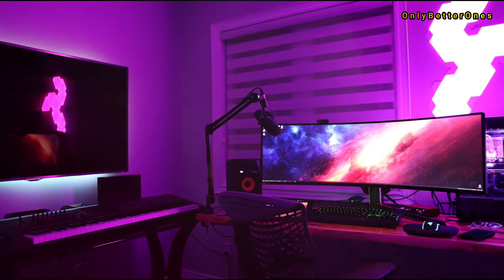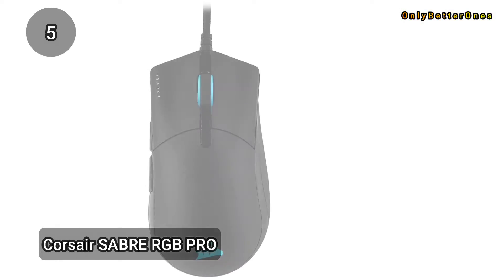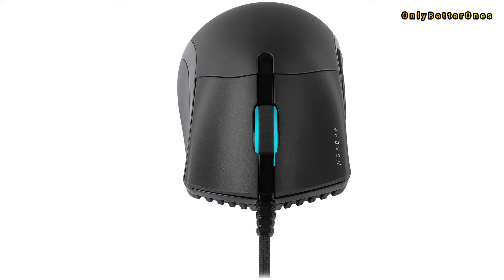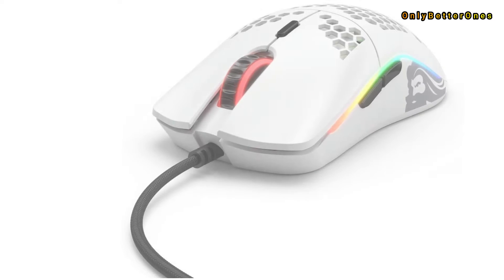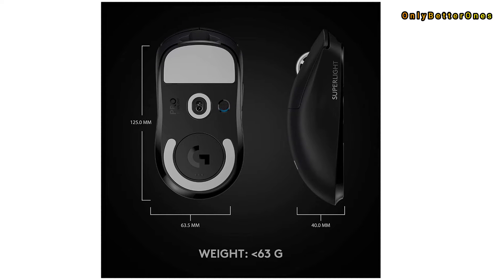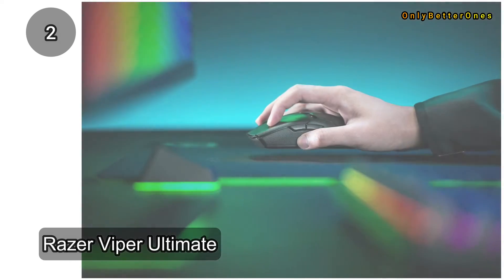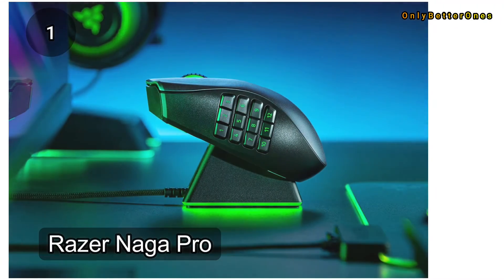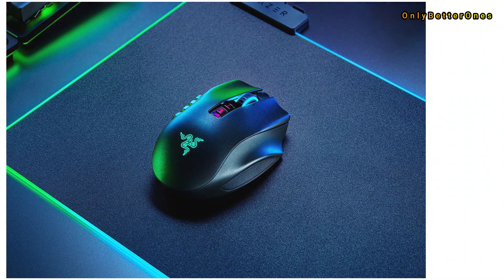✅ Top 5 Best Gaming Mouse 2022 🔥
👇 Products Links 👇

5. ▶ Corsair SABRE RGB PRO

4. ▶ Glorious Model O

3. ▶ Kogitech g pro wireless

2. ▶ Razer Viper Ultimate

1. ▶ Razer Naga Pro
Hello beautiful people. in this video we are talk about the top 5 best gaming mouse in 2021 you can buy amazon. here are onlybetterones we are a bunch are product researchers and testers we test analyze and research and new products and create a list of top 5 best products based on price quality feature and user feedback. so if you are interested in any product i have linked to each product description below you can check if you want.
Gaming mice have come a long way in the last few years, and now we have wireless mice that have the same or even lower latency than certain wired gaming mice. Some people will still prefer the security of a wired connection, but for the most part, the difference will be insignificant. When looking for the best gaming mouse, consider the design as well as the comfort of the grip.  The best gaming mouse will also have a high polling rate for smooth cursor movements and to track quick flicks. It's important to remember that mice aren't one size fits all, and you'll want to choose the best gaming mouse for your needs, whether you want a lightweight, honeycomb design for FPS games or a more versatile mouse with lots of side buttons for playing MOBAs, MMOs, or Battle Royales.